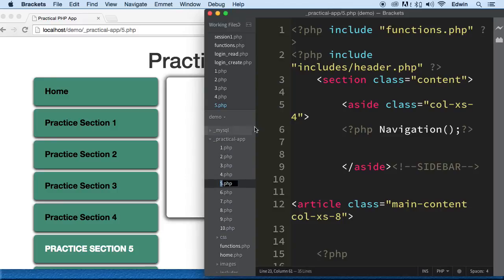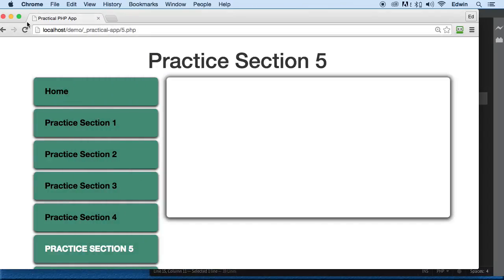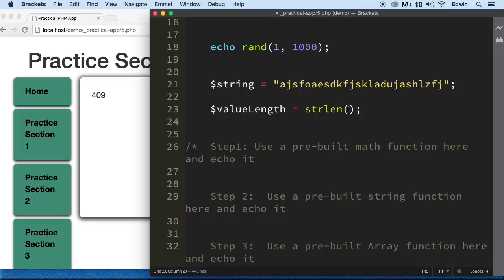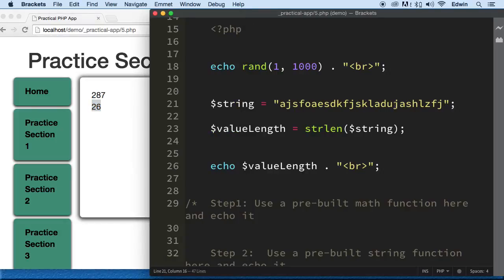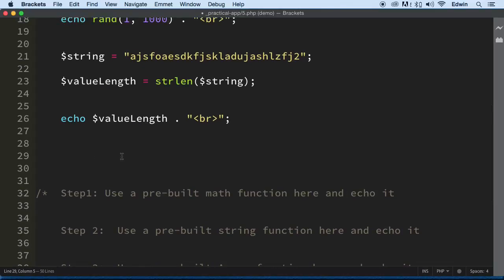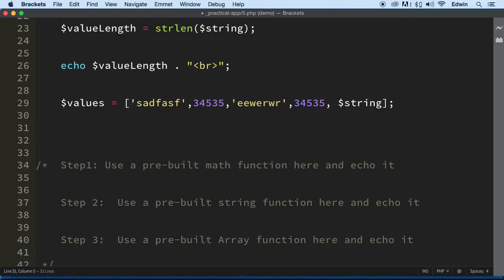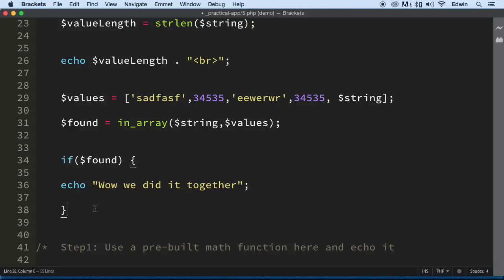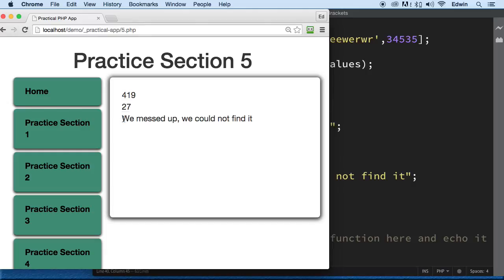004 Practice Section 5